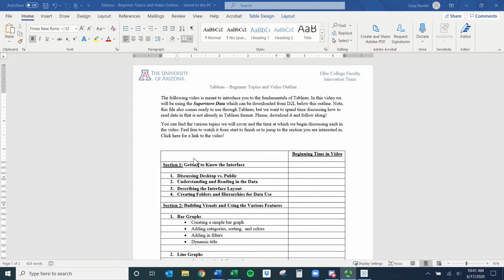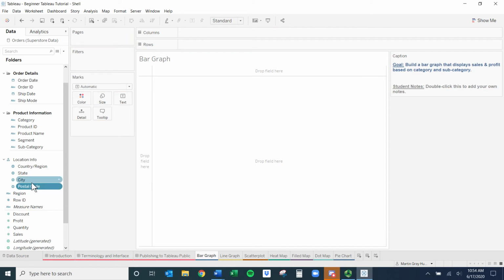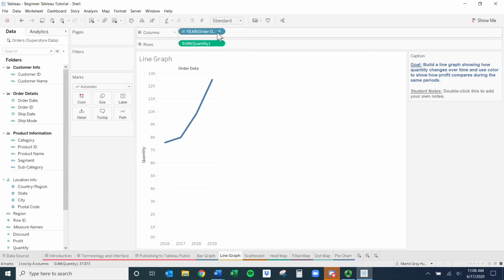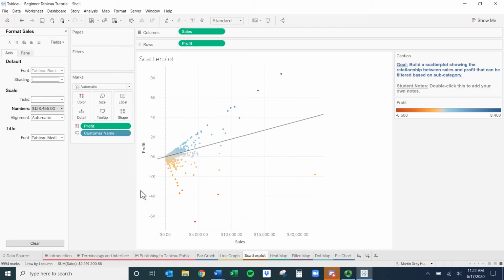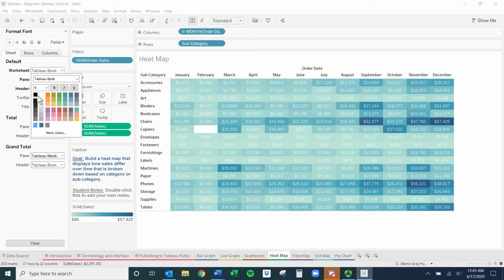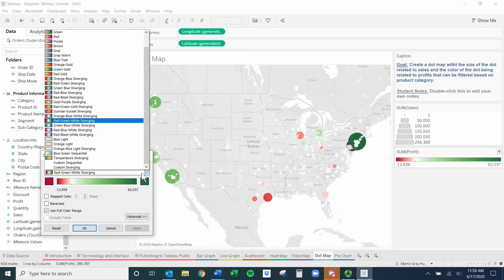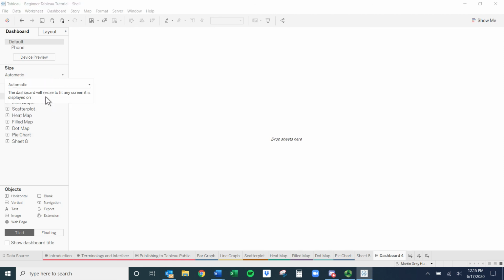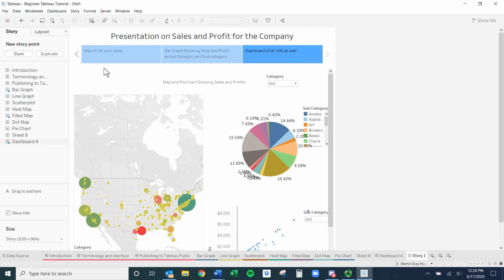An Extensive Introduction to Tableau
Note, you will need either Tableau Public or Tableau Desktop!

Timecodes
0:00 - Welcome and Introduction
0:08 - Section 1: Getting to Know the Interface
14:53 - Section 2: Building Visuals and Using the Various Features
14:55 - Bar Graphs
25:12 - Line Graphs
33:14 - Scatterplots
45:17 - Heat Map
56:06 - Filled Map
1:05:02 - Dot Map
1:15:10 - Pie Chart
1:20:31 - Section 3: Using the Visuals to Tell a Story
1:21:01 - Dashboards
1:29:43 - Stories